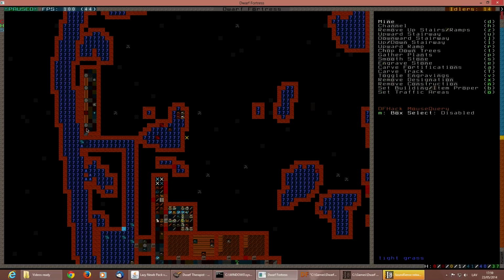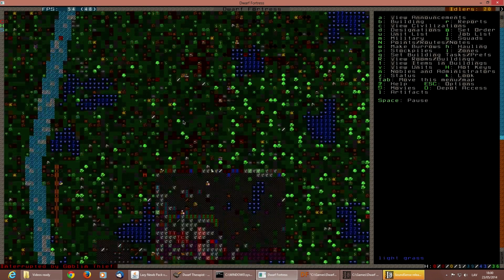[119-a] Dwarf Fortress - Sixth Embark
The fortressing of the dwarves. A new beginning in the lands of Iron and coal.